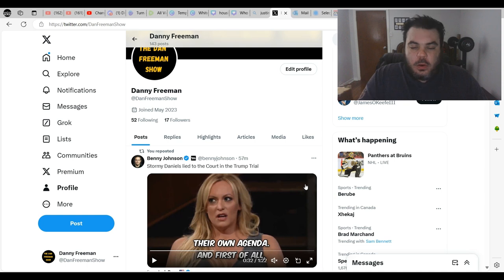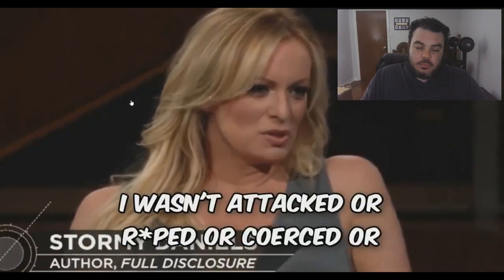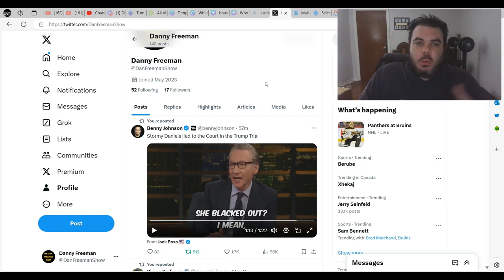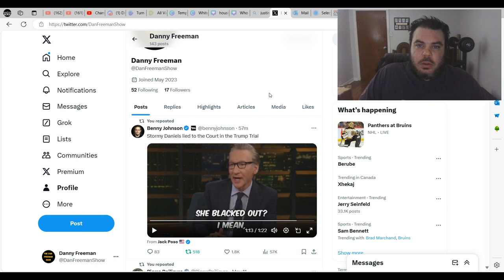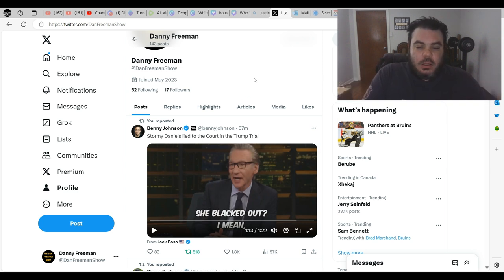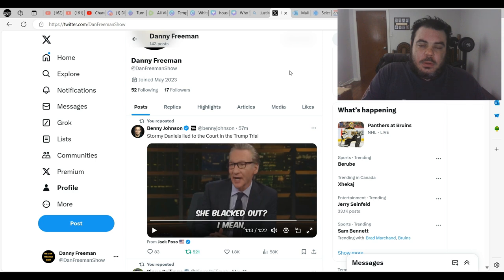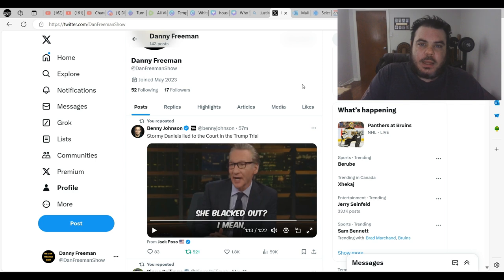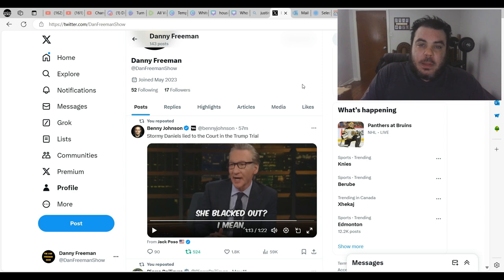Bill Maher EXPOSES Stormy Daniels